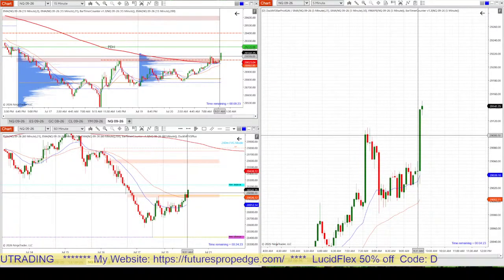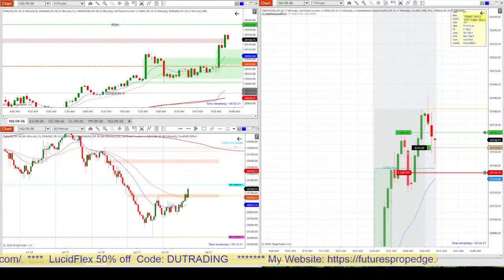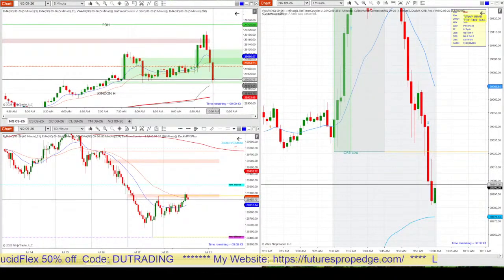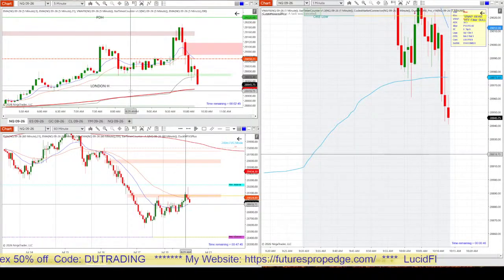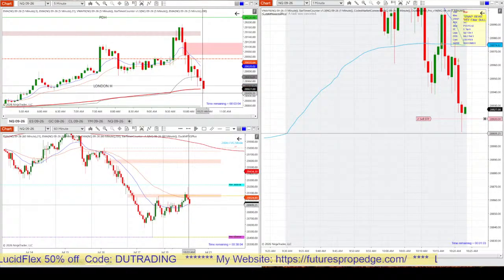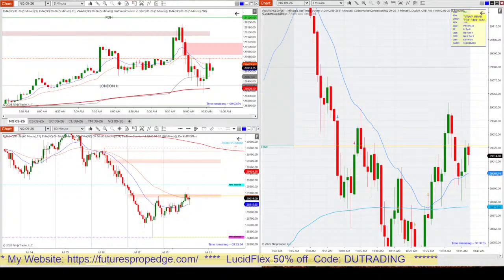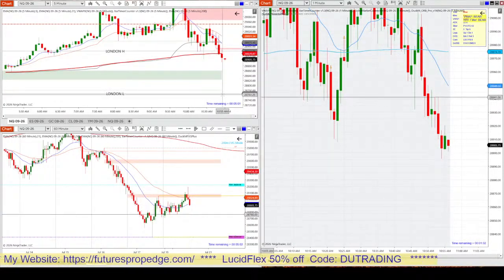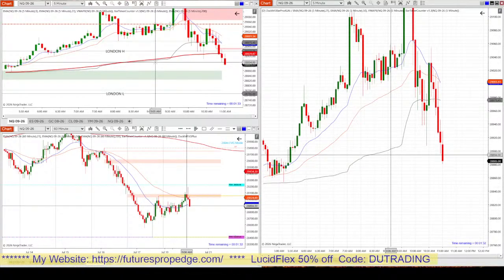Trading NQ and ES Futures 3-Bar Reversal Setup 7/20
- Lucid Trading (EOD on every account, my top NQ pick) code DUTRADING
- Phidias (no intraday trailing, path to live capital) code DUTRADING
- DayTraders (EOD and static options, cheap entry) code DUTRADING
- Earn2Trade (EOD evaluation, best for beginners) code dutrading

Likes and Subscribes